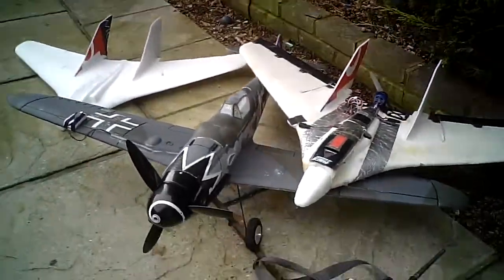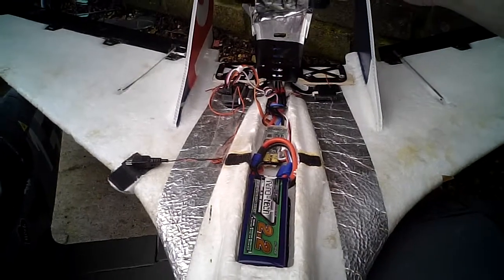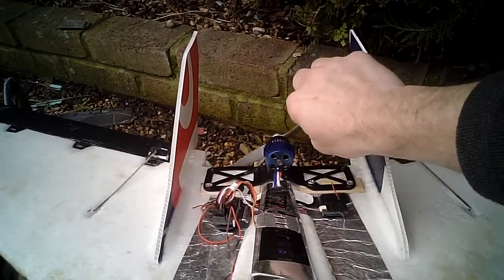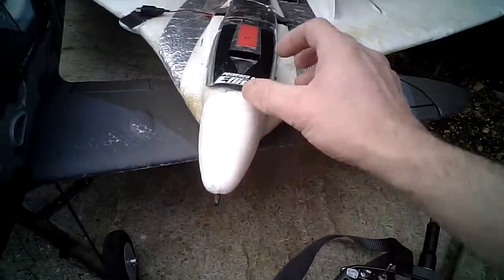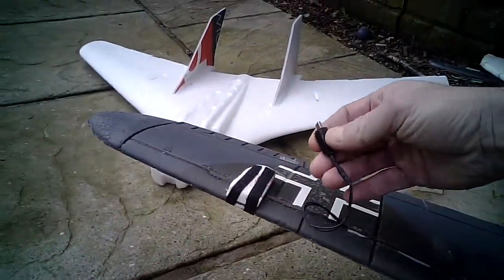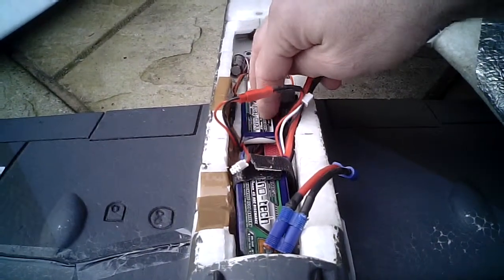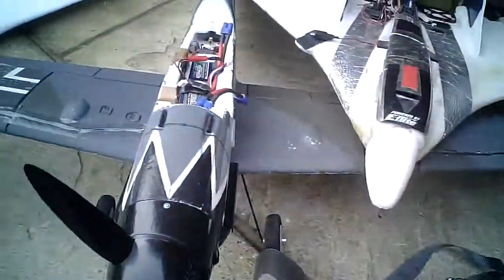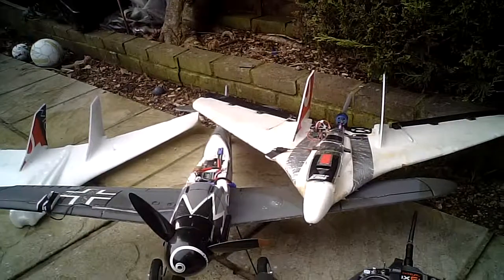my parkzone plane mods